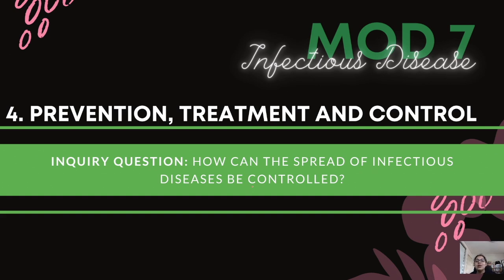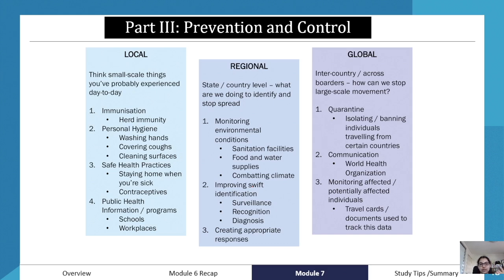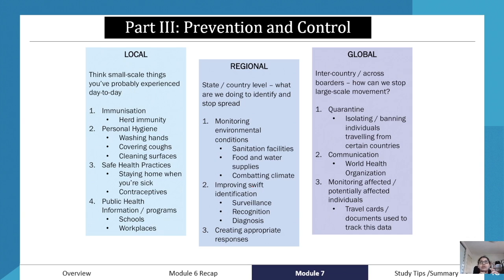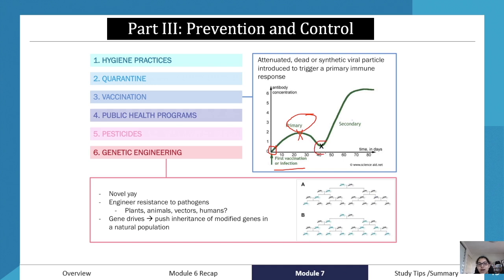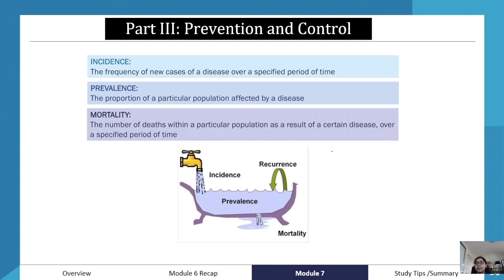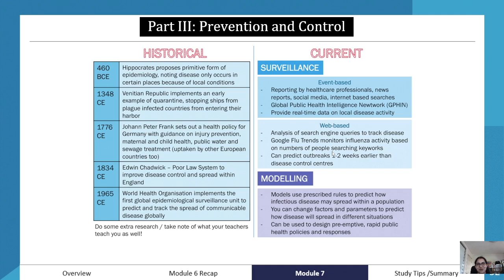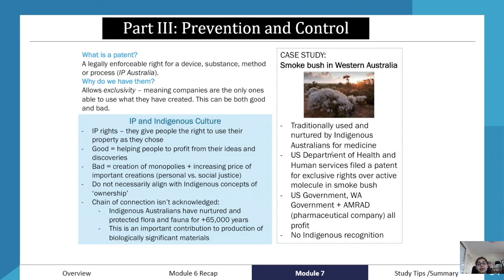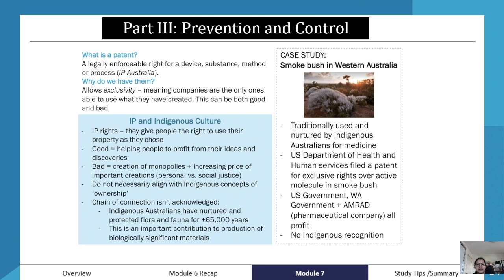HSC Biology Y12 - Prevention and Control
An expert summary on Prevention and Control! Covers everything you need to know to answer simple and complex questions on the topic.